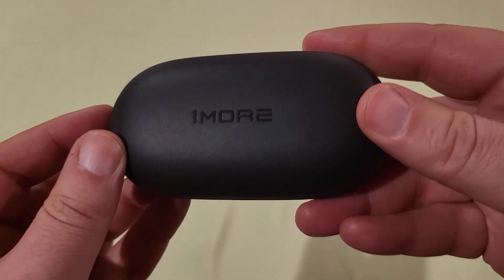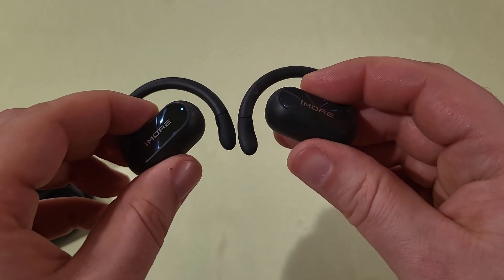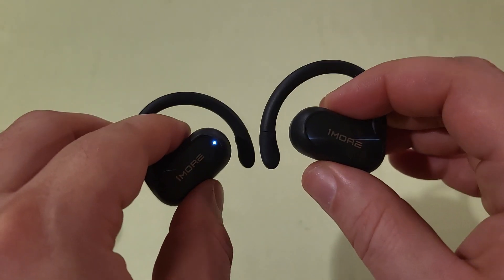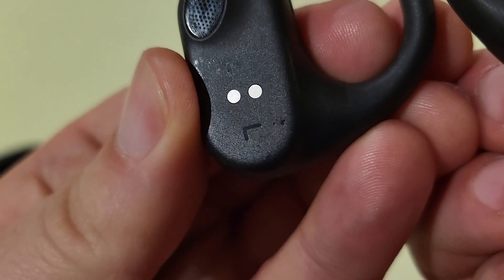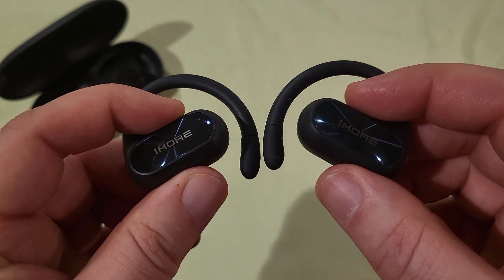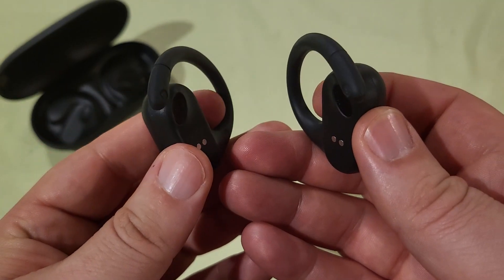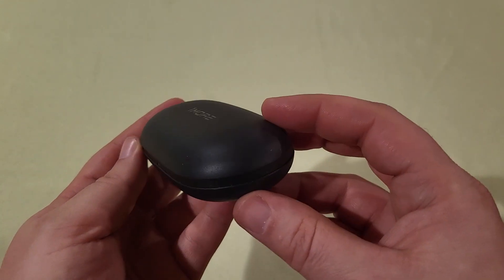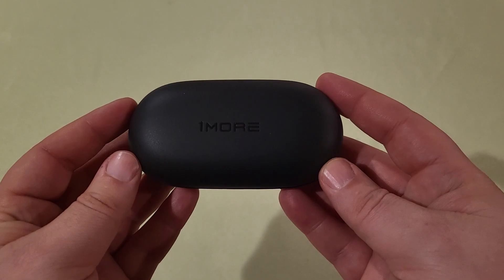The best thing about these earbuds is the case.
These are good earbuds with a great case.

1MORE Fit SE S30 Open Ear Headphones,  Wireless Bluetooth Headphones with 4 Microphones for Clear Calls, Sports Earbuds Split Design with Earhooks, IPX5, 30-Hour Playtime, Bluetooth 5.3, Black